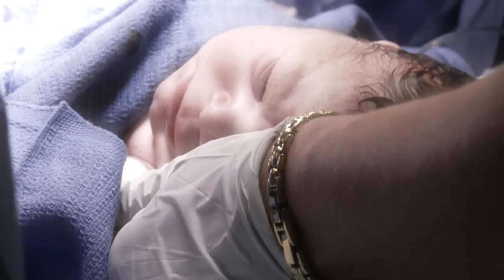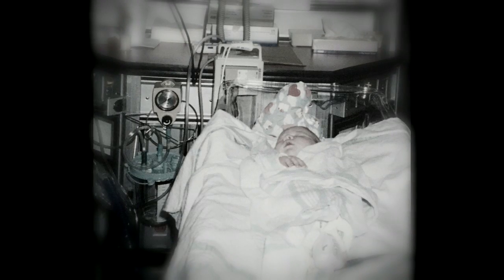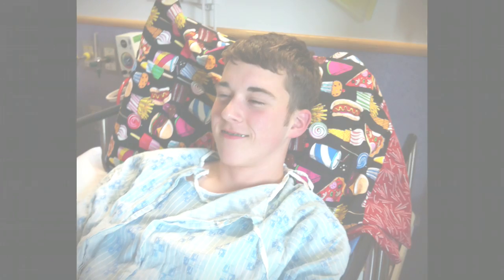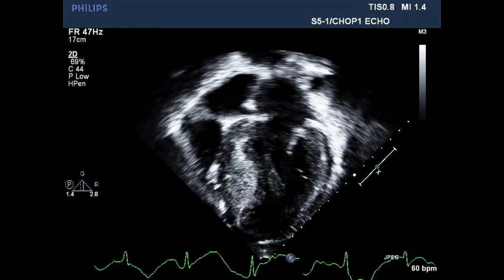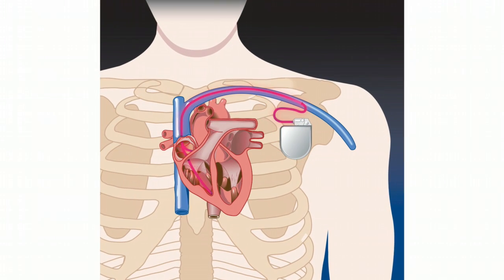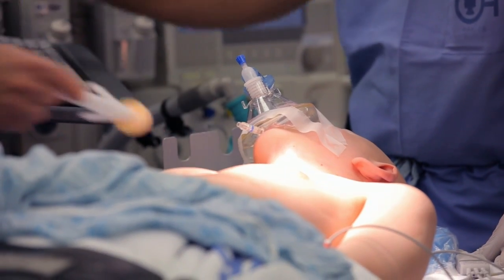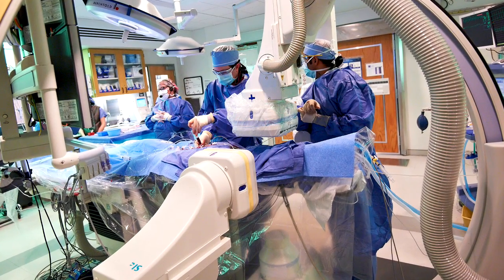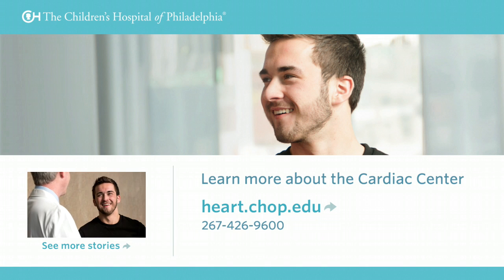Hypertrophic Cardiomyopathy: Reid's Story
Reid was diagnosed with hypertrophic cardiomyopathy shortly after he was born, and had a defibrillator implanted at age 12. After complications developed, he and his parents turned to The Children's Hospital of Philadelphia.

Implantable cardioverter defibrillators such as Reid's have wires called leads that are designed to deliver energy to the heart and normalize its rhythm should a dangerous arrhythmia occur. Fractured leads on Reid's defibrillator needed to be replaced. Reid had a complex, 8-hour catheterization procedure called a lead extraction at CHOP. His cardiologist, William Bonney, M.D., continues to manage Reid's care.